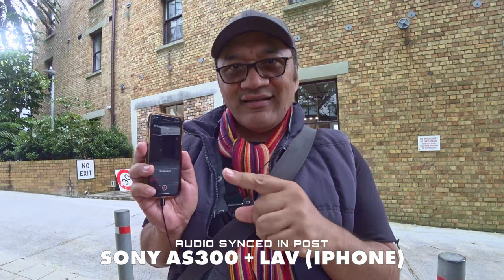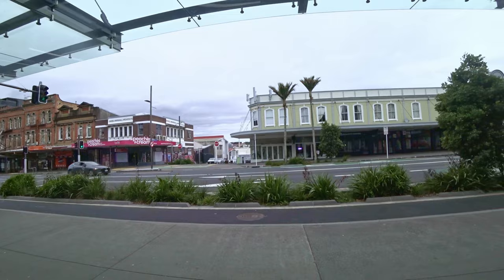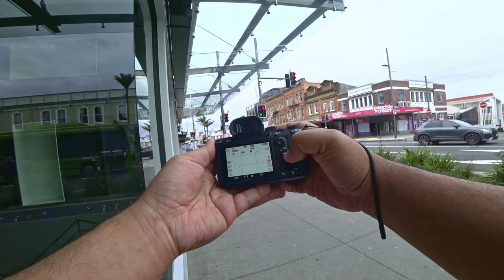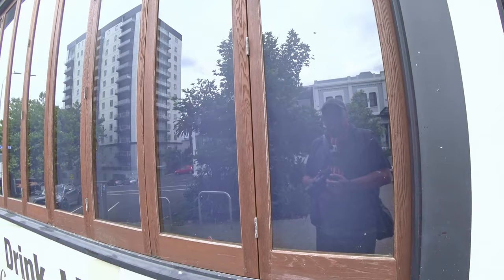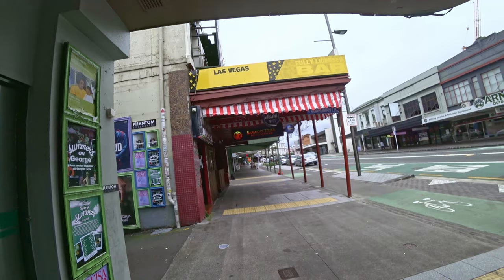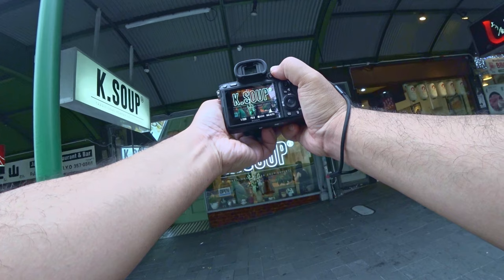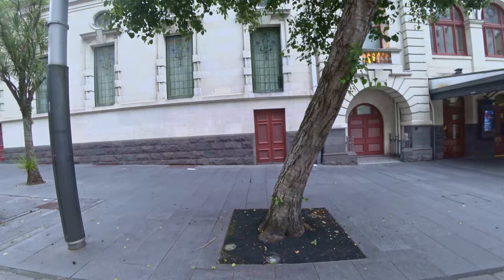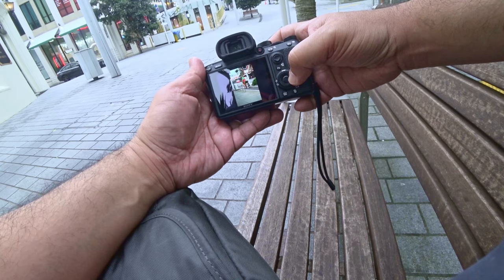Pierre T Lambert's Tips for Shy Street Photographers | Sony A7iii + 85mm 1.4 Sigma Art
In today's street photography (pov) adventure around my home town of Auckland, New Zealand we're attempting Pierre T Lambert's tips for people street photography when, you, as the photographer are shy - which I am, sometimes but not always!

By the way, this is the first-time using the Sony AS300 as our only video camera. Previously I would intercut with the iPhone. Is the AS300 better? We've also got my favourite combo, the Sony A7iii and Sigma 85mm 1.4 Art lens as our main photography camera.